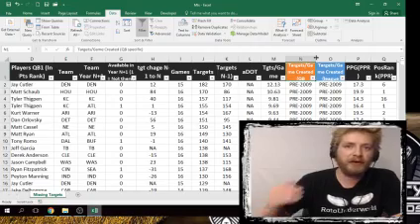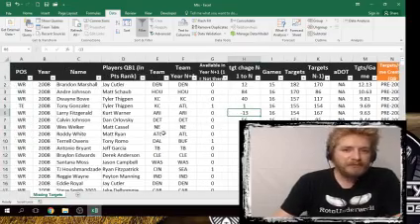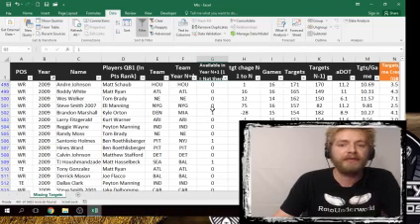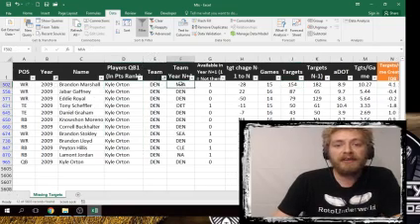Missing Targets History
I talk through how I sue the Missing Targets Data to see the results of Players leaving a team since 2008 in the Dynasty Crossroads

thanks again
Dynasty Crossroads podcast on Sticher, Itunes, and more